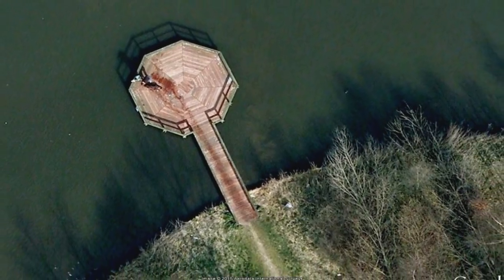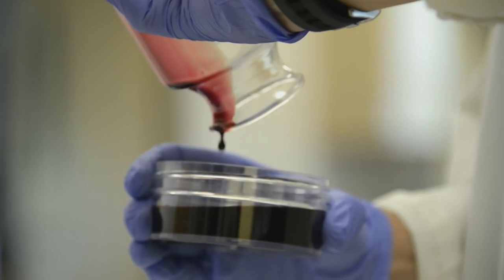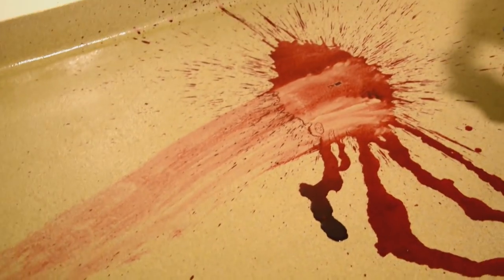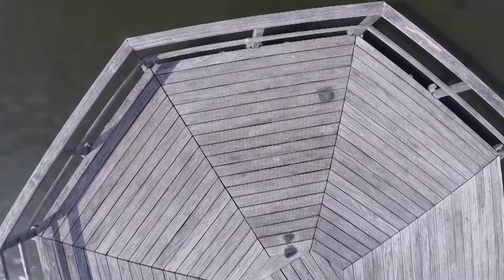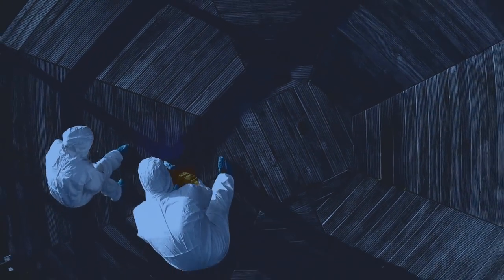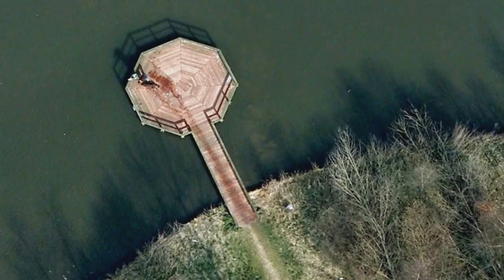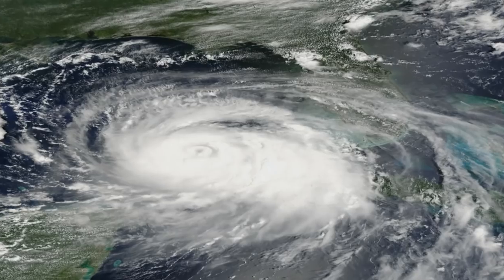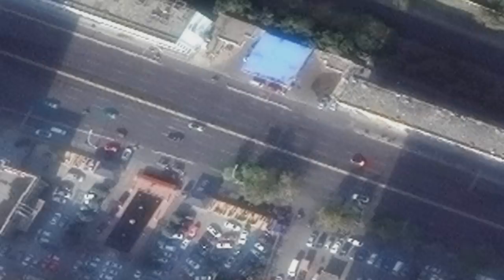Google Maps Caught a Murder? | What on Earth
Scientist describe how a murder was caught on google maps and how they uncovered the evidence.